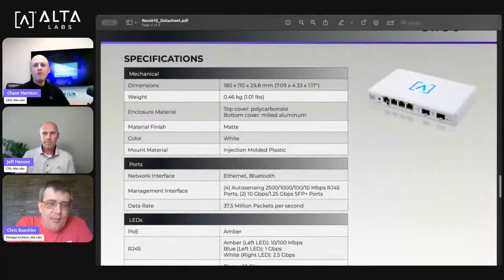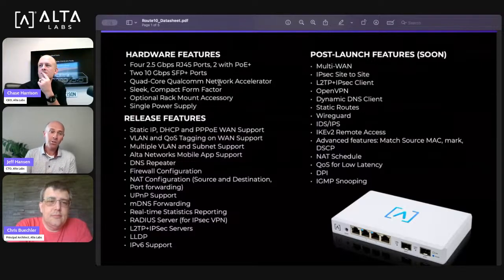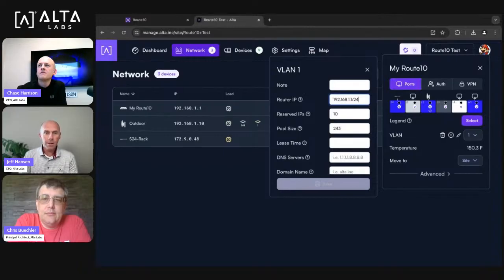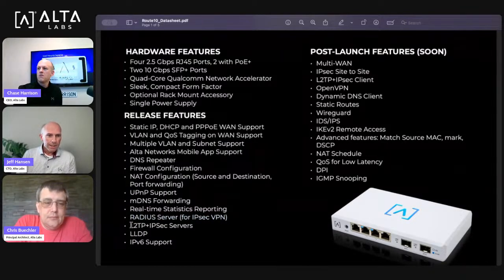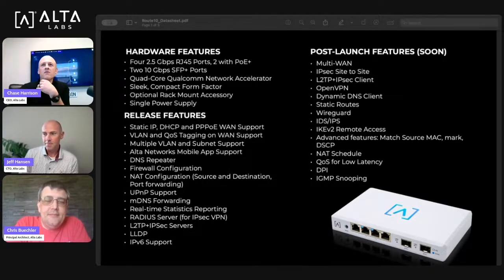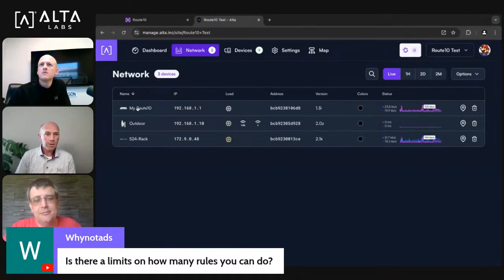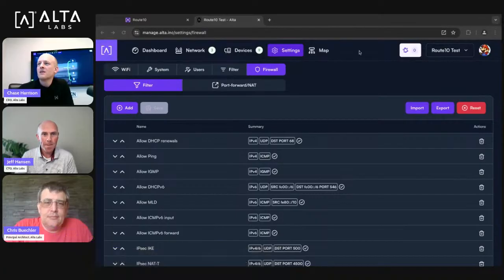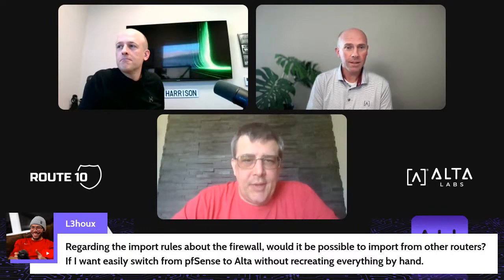ALL: Alta Labs Live - Route10 Q&A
Dive into the details of our exciting new router, the Route10! Whether you're a network professional or just curious about how it can enhance your connectivity, this live stream is for you.

Introduction to Alta Labs Live Event [00:34]

Agenda for the Live Event [01:11]

Introduction of Jeff Hansen (CTO) [02:06]

Introduction of Chris Beer (Principal Architect) [03:04]

Introduction of Chase Serson (CEO) [04:01]

Background and Mission of Alta Labs [05:07]

Alta Labs Product Portfolio and Performance [08:27]

Route 10 Product Overview [09:22]

Route 10 Physical Specifications [09:45]

Route 10 Features and Capabilities [12:26]

Route 10 Management Platform Demonstration [14:50]

Route 10 WAN and Firewall Configuration [18:34]

Route 10 Additional Features [20:24]

Upcoming Route 10 Features [22:13]

Route 10 Performance Validation [23:35]

Q&A: Route 10 Asic Chip and Performance [25:13]

Q&A: VPN Performance with Multiple Users [26:29]

Q&A: Security of Route 10 [27:01]

Q&A: Route 10 Availability [29:18]

Q&A: Chris Beer's Experience with pfSense [29:54]

Q&A: Granular Firewall Control [30:54]

Q&A: Future of Alta Labs [31:59]

Q&A: Multi-VLAN Support on WAN Side [35:08]

Q&A: IGMP Proxy Support [35:41]

Q&A: Rack Mount Accessory [35:58]

Q&A: Fanless Design [36:46]

Q&A: 10 Gigabit with IPS/IDS [37:01]

Q&A: USB Support for 4G LTE Backup [37:35]

Q&A: Route 10 DPI Capabilities [38:36]

Q&A: Dante Approval and AV over IP [39:24]

Q&A: Second Power Supply [40:29]

Q&A: New Multi-Gigabit Switches and APs [41:09]

Q&A: IPv6 Full Support [41:55]

Q&A: Static Routes per Port [43:27]

Q&A: SFP Port Compatibility [44:09]

Q&A: Number of Firewall Rules [47:12]

Q&A: Hotspot Setup for LAN Connections [50:18]

Q&A: WireGuard Port Configuration [50:59]

Q&A: Redirect Radius to Own Server and Cloud Integrations [51:24]

Q&A: IDS/IPS Rule Set [52:09]

Q&A: High Availability [53:18]

Q&A: Integrating Route 10 into Switches [53:49]

Q&A: Proxying or Reverse Caching [55:25]

Q&A: PPPoE Performance [56:28]

Q&A: Layer 3 Switches [56:56]

Q&A: UniFi Teleport-like Feature [58:36]

Q&A: NetBird and Tailscale VPN Modules [59:34]

Q&A: PCAP, Tap, Span Ports, and Chipsets [01:00:00]

Q&A: Simultaneous Devices Supported [01:00:59]

Q&A: SSL Interception/Decryption [01:01:25]

Q&A: Local SSH for Management [01:02:41]

Q&A: Cake Algorithm for Bufferbloat [01:03:36]

Q&A: Route 10 Price Point [01:04:21]

Q&A: Home Automation Drivers [01:04:51]

Q&A: Paywalled Features/Licenses [01:06:23]

Q&A: What's Next for Alta Labs [01:06:55]

Q&A: Importing Rules from Other Routers [01:07:17]

Q&A: Profiles for Installers [01:08:00]

Q&A: Features for Home Users/Bigger Deployments [01:09:09]

Q&A: L4S Support [01:10:26]

Q&A: Comparison to Sophos Firewall [01:11:35]

Q&A: mDNS Support [01:11:57]

Closing Remarks [01:12:08]